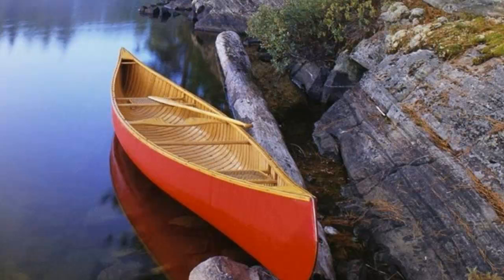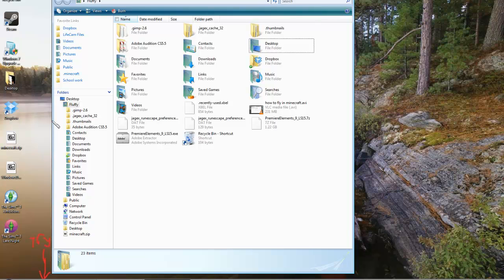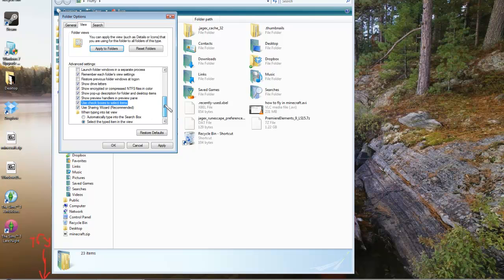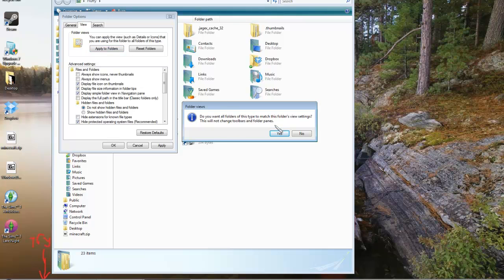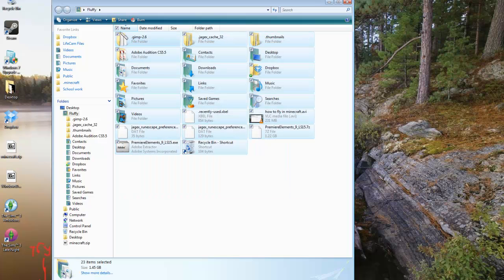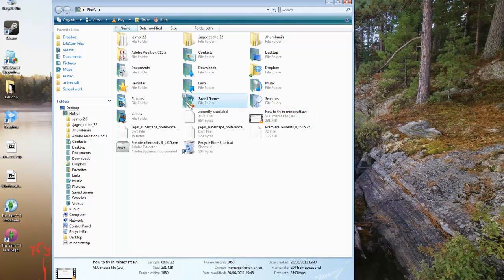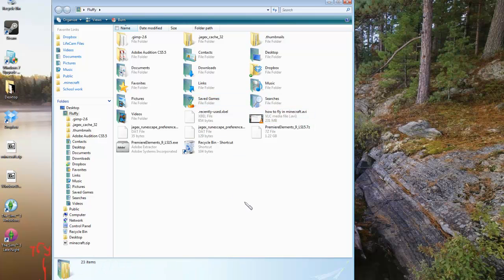How to enable checkboxes in Windows Vista & 7 (Video Archive)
This video has been maintained by Dominic London for archival purposes only.